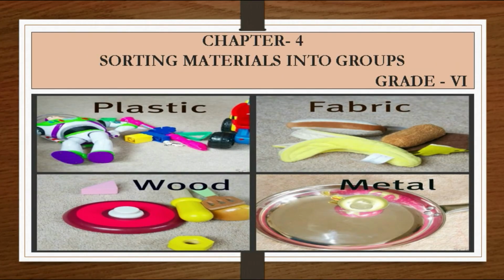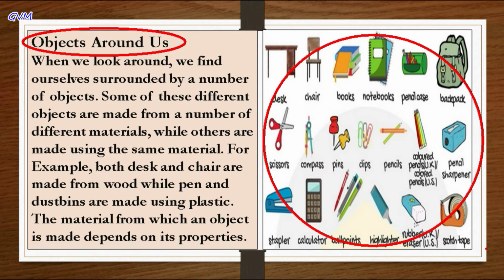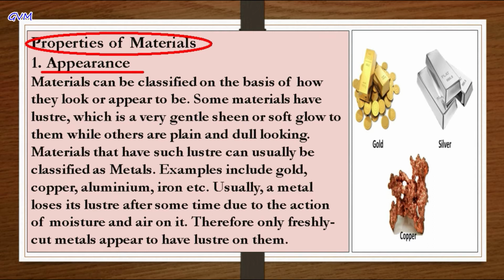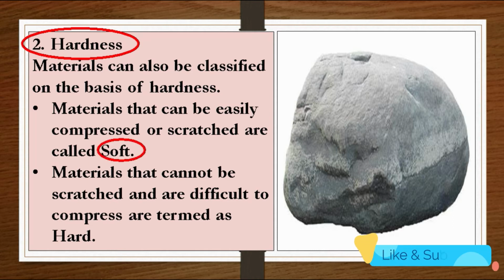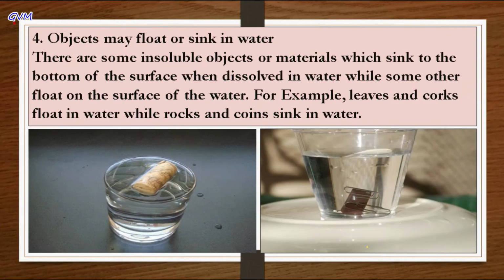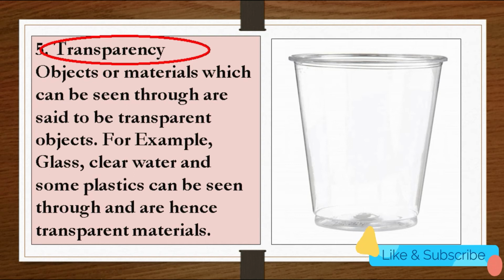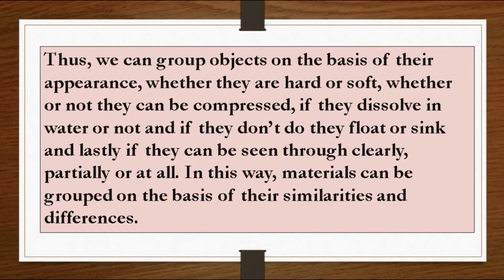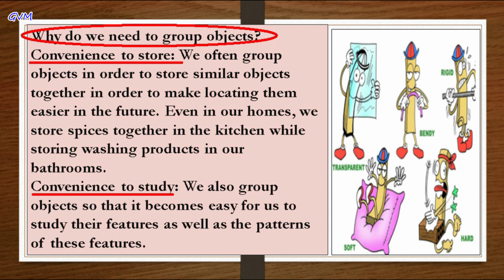NCERT | Class 6 | Science | Chapter 4 | Sorting Materials into Groups